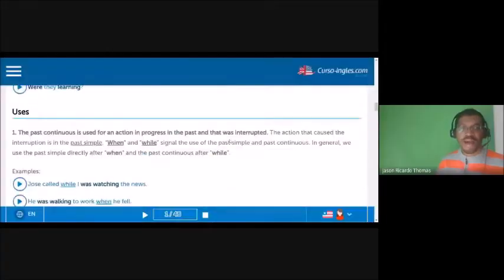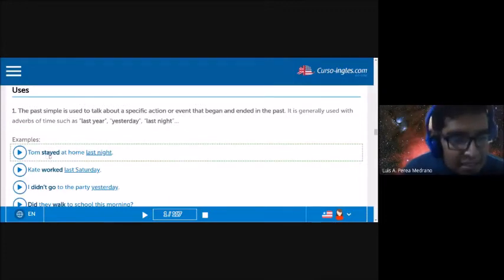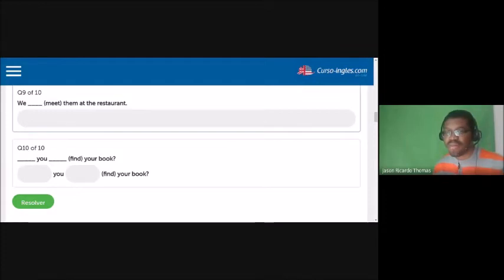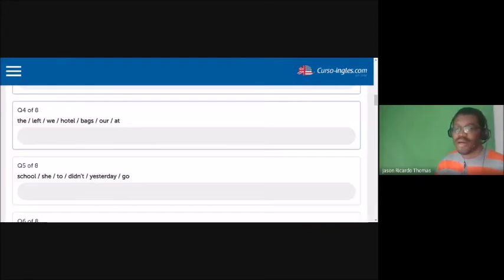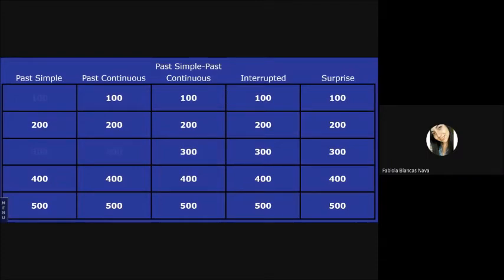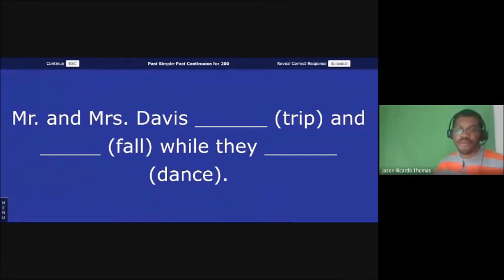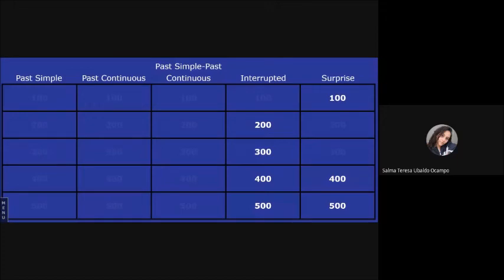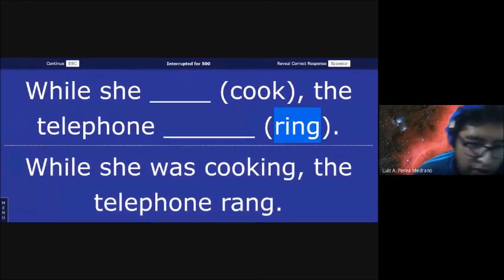Past continuous VS Past simple A2 Jason